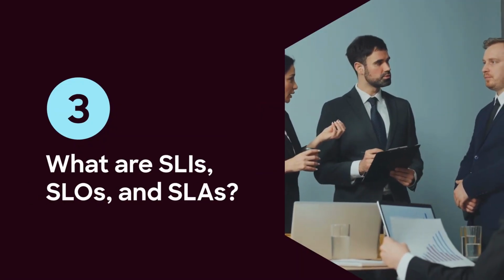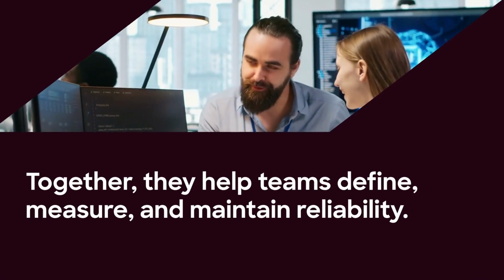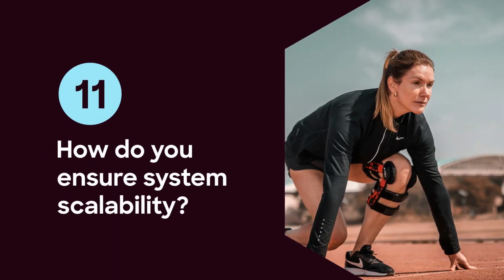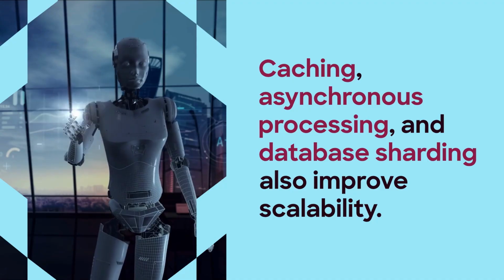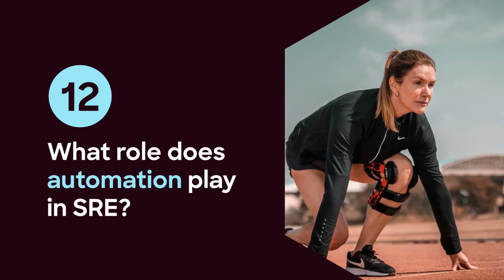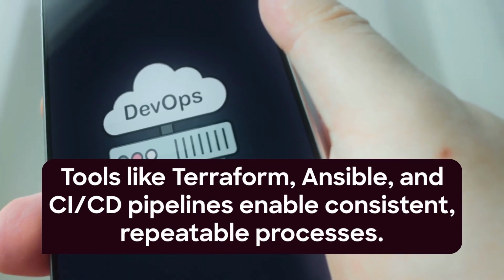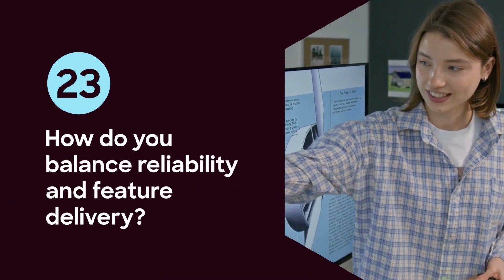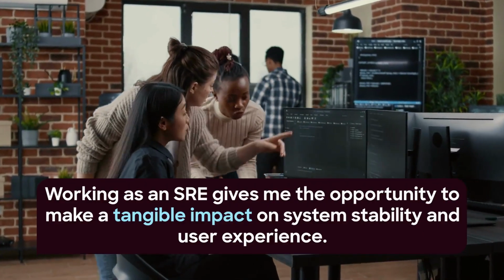Site Reliability Engineer interview questions and Answers | Interview Preparations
Preparing for a Site Reliability Engineer (SRE) interview can be challenging, especially when employers expect strong expertise in reliability engineering, automation, cloud infrastructure, and incident management. This video provides a comprehensive collection of commonly asked Site Reliability Engineer interview questions and well-structured answers to help you prepare with confidence.

In this video, you will learn about key SRE concepts such as SLIs, SLOs, SLAs, error budgets, monitoring and alerting, incident response, system scalability, high availability, cloud platforms, Kubernetes, Linux fundamentals, and DevOps practices. The questions are suitable for freshers, experienced professionals, and candidates preparing for Google, FAANG, and other top tech companies.

Whether you are transitioning from DevOps to SRE or preparing for your next career move, this video will strengthen your technical knowledge and interview performance. Watch till the end to gain practical insights and improve your chances of success in your Site Reliability Engineer job interview.

Site Reliability Engineer interview questions and answers

SRE interview questions for experienced professionals

Site Reliability Engineer interview preparation

Google SRE interview questions and answers

Top SRE interview questions and answers

Site Reliability Engineer behavioral interview questions

SRE interview questions for freshers

Real Site Reliability Engineer interview questions

SRE DevOps interview questions and answers

Site Reliability Engineer system design interview

SRE troubleshooting interview questions

Linux questions for Site Reliability Engineer interview

Kubernetes SRE interview questions and answers

Cloud SRE interview questions and answers

AWS Site Reliability Engineer interview questions

Monitoring and alerting SRE interview questions

Incident management SRE interview questions

SRE interview questions on SLIs SLAs and SLOs

Production reliability interview questions

On-call SRE interview questions and answers

Site Reliability Engineer interview questions 2025

SRE automation interview questions and answers

CI CD SRE interview questions

Networking questions for SRE interview

Scalability interview questions for Site Reliability Engineer

SRE capacity planning interview questions

Site Reliability Engineer coding interview questions

Error budget interview questions SRE

SRE interview questions for FAANG companies

Site Reliability Engineer interview questions PDF

SRE interview questions explained

Beginner SRE interview questions and answers

Advanced Site Reliability Engineer interview questions

Observability SRE interview questions

Chaos engineering interview questions SRE

SRE interview questions with real-world scenarios

High availability interview questions SRE

Site Reliability Engineer job interview tips

SRE interview questions for cloud engineers

DevOps vs SRE interview questions

Site Reliability Engineer interview mock questions

Logging and monitoring SRE interview questions

Database reliability interview questions SRE

Site Reliability Engineer interview questions for MNCs

SRE interview questions and answers in English

Practical SRE interview questions and answers

Google Site Reliability Engineer interview preparation

Site Reliability Engineer interview questions for beginners

SRE reliability engineering interview guide

End-to-end Site Reliability Engineer interview questions